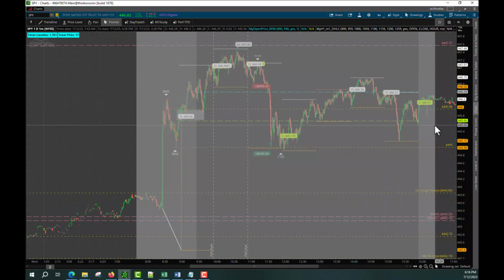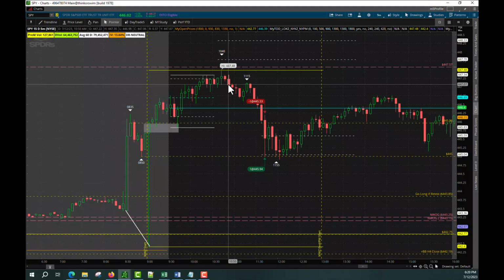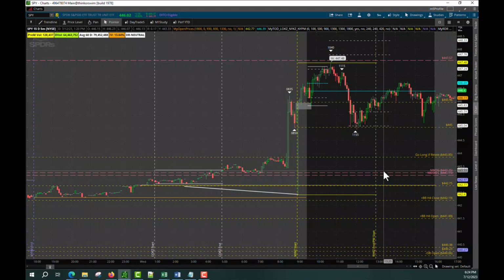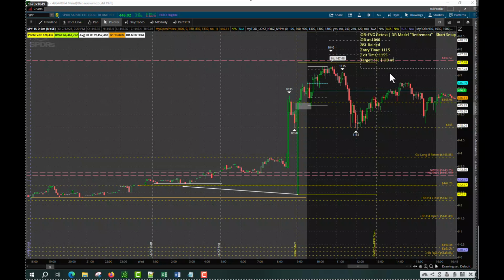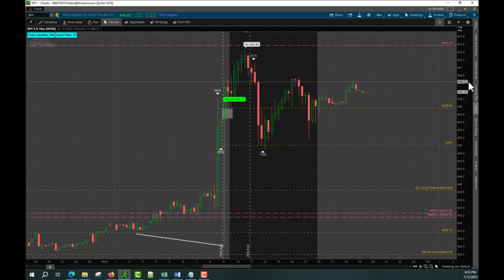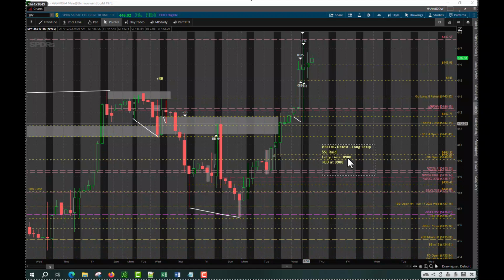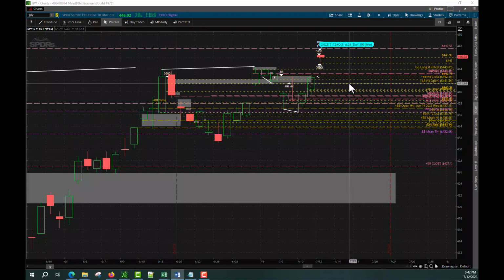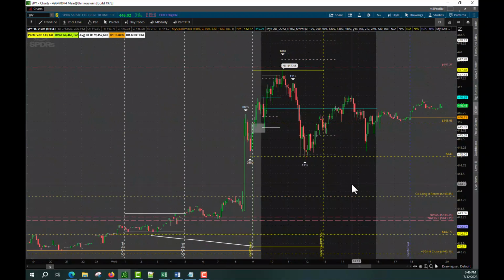SPY Price Action Analysis - End Of Day Review | Jul 12 2023 Wed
SPY Price Action Analysis End Of Day Review Jul 12 2023 Wed based on ICT Concept and DR Model